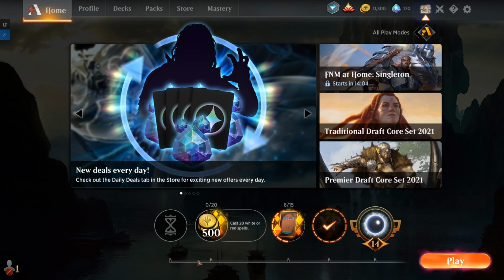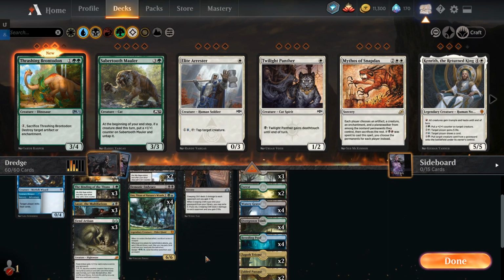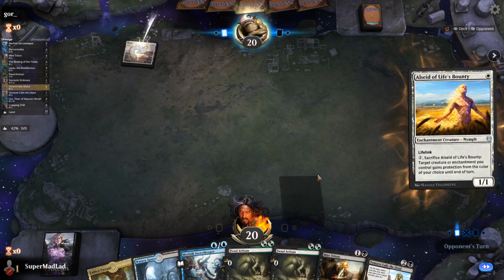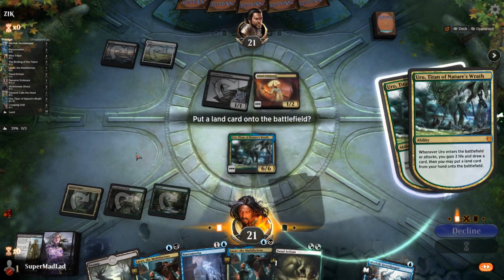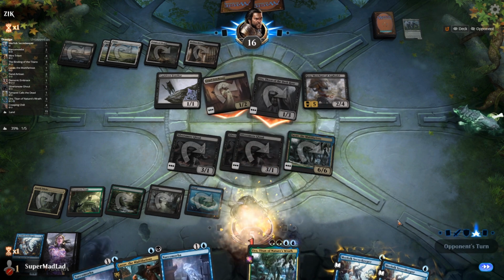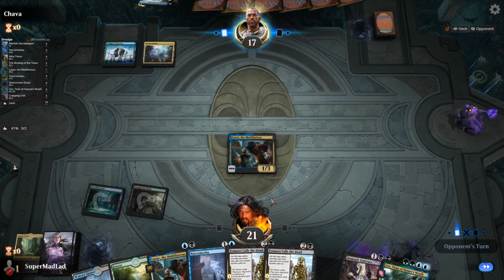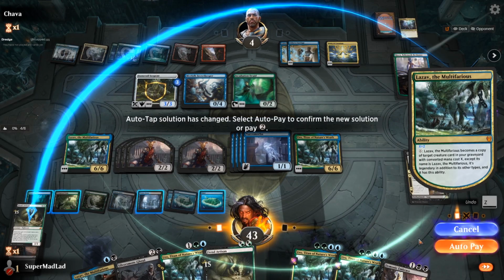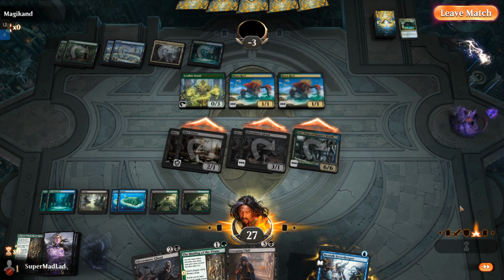Sultai Dredge | Standard BO1 [Magic Arena]